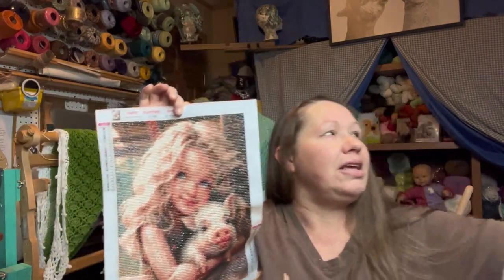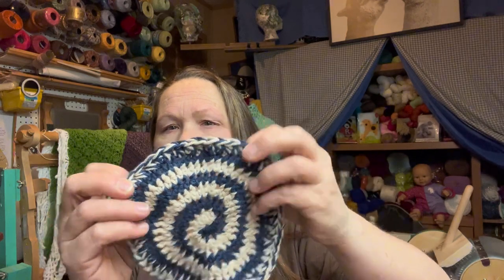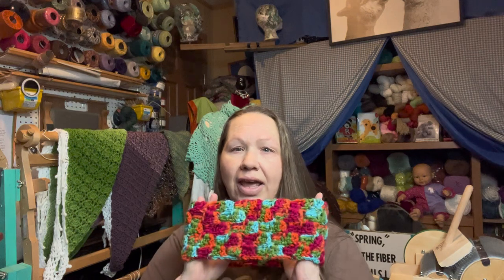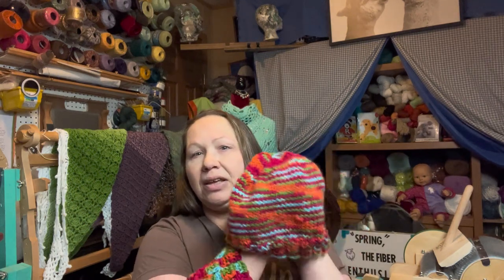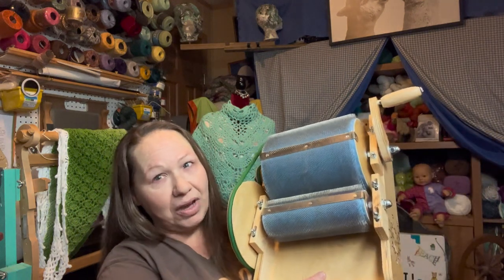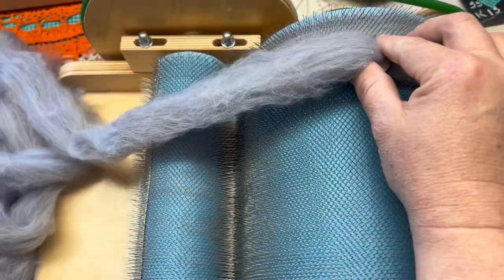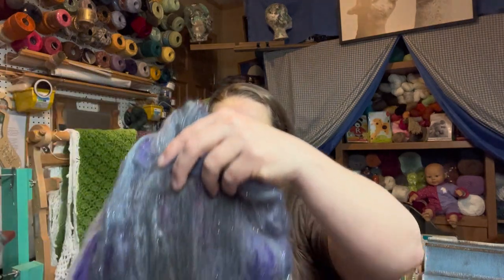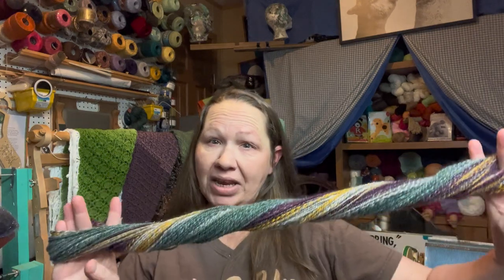Podcast # 140 For the love of yarn// OOPS They Did It Again 😱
Thank you for sharing your work in the Sunday Slideshow

@kkcrochet  and Bumblebee Mountain Outreach

Happy Mail from

 Thank you to ALL Channel Memberships

100% of all donations will be applied to / and used for my YouTube channel. It will help with giveaways, shipping cost, products for reviews, & products for all future tutorials.